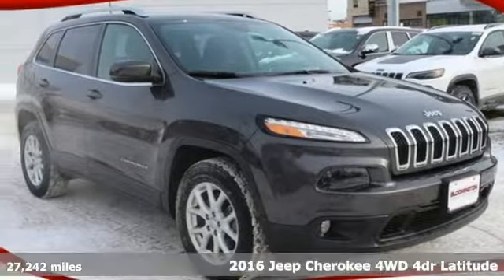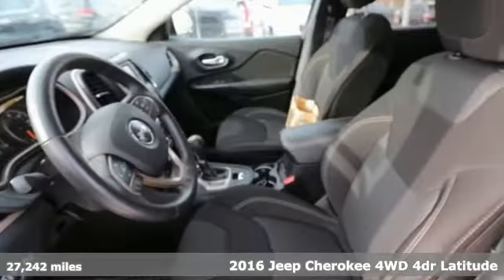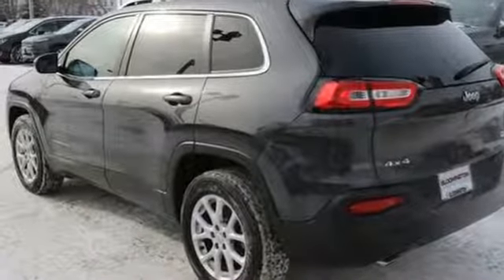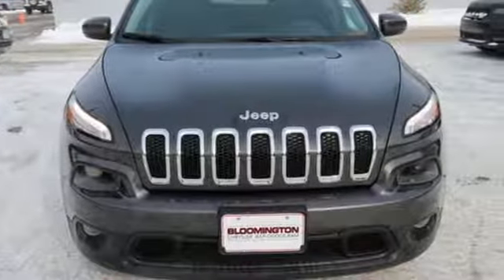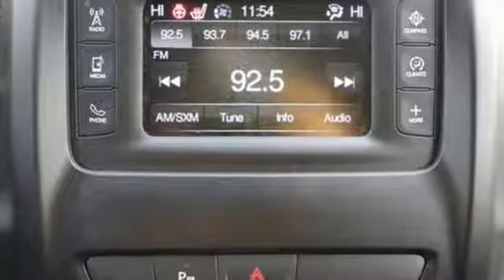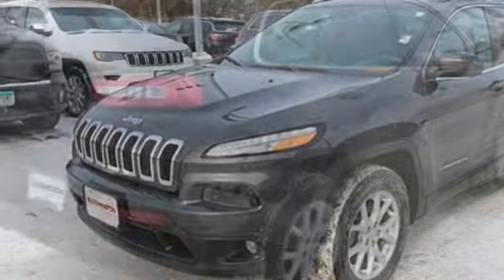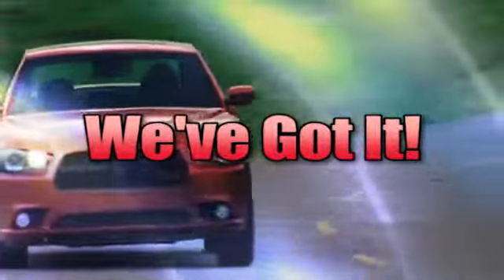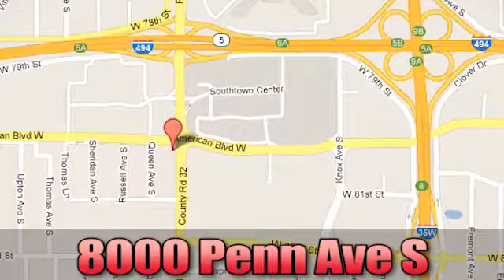Used 2016 Jeep Cherokee Bloomington MN Burnsville, MN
Year: 2016
Make: Jeep
Model: Cherokee
Trim: Latitude
Engine: 2.4L 4-Cylinder SMPI SOHC
Transmission: 9-Speed 948TE Automatic
Color: Gray
Interior: black
Mileage: 27242
Stock #: 14AP059P
VIN: 1C4PJMCB2GW255174

Address:
8000 Penn Ave S